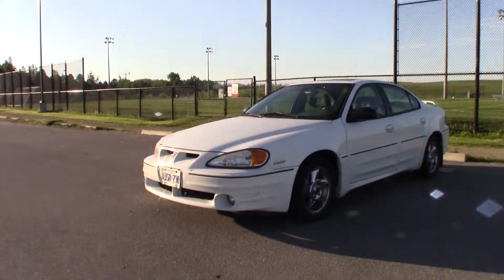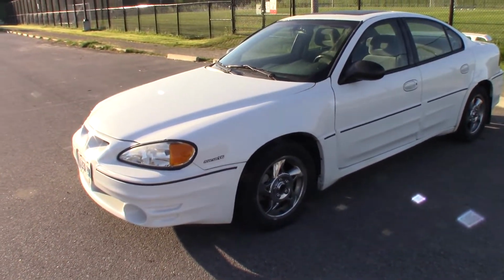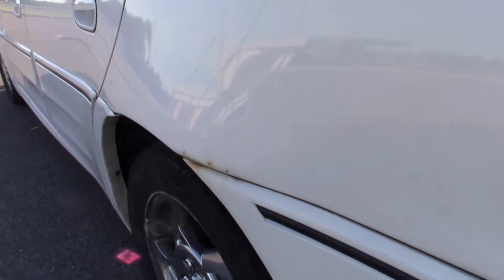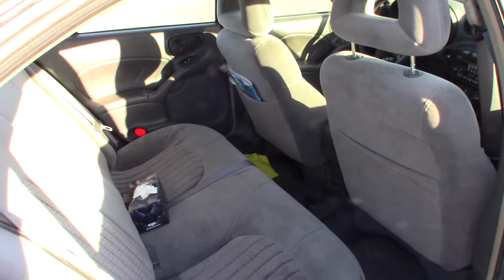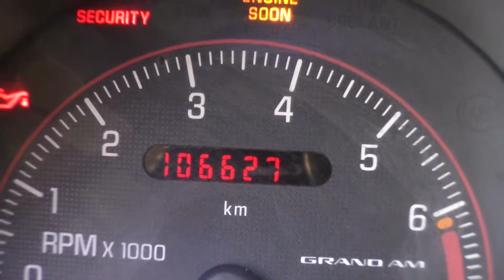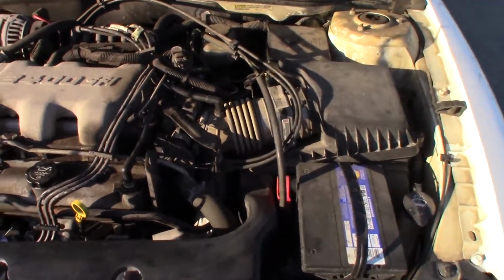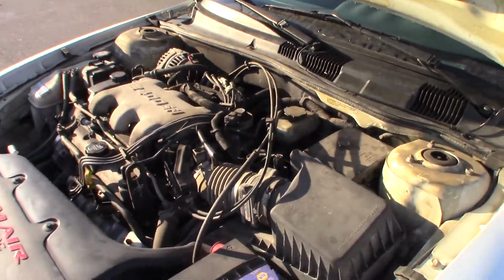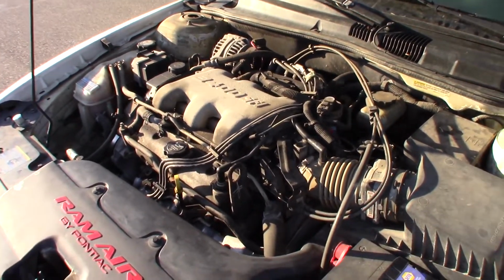New daily / project car!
Just a quick look at my new daily driver which is also now a new project! have a look and let me know what you think and what mods I should do to it!

Follow along on Instagram @mod__everything